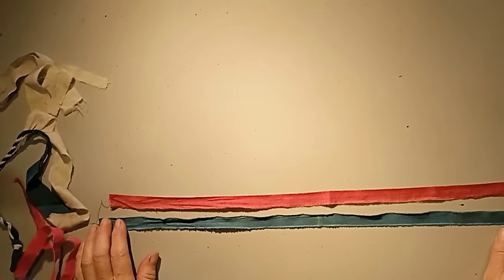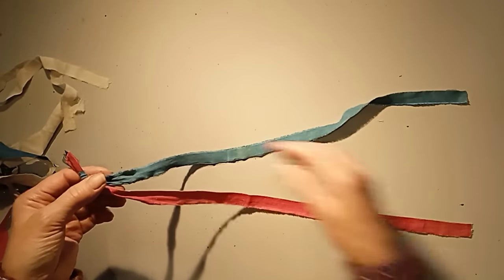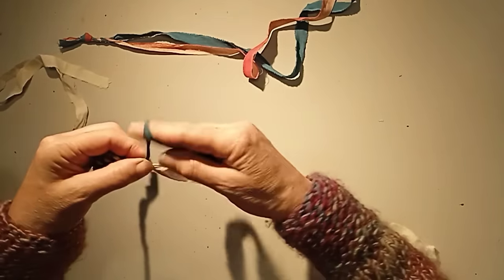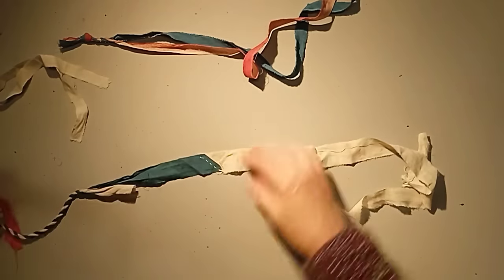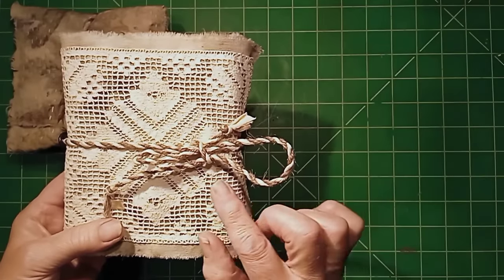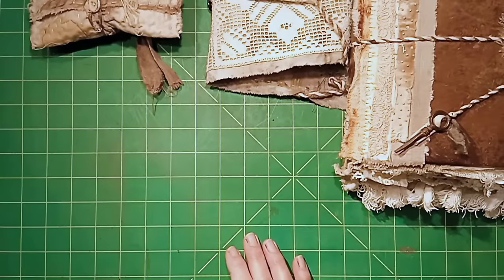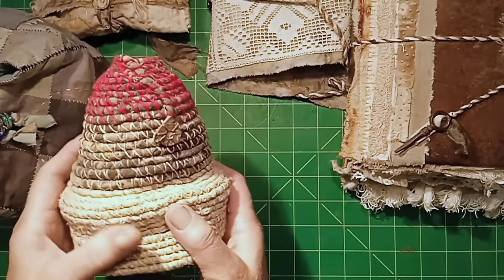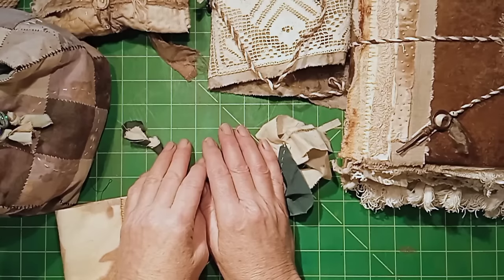Tutorial : How to make fabric twine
A tutorial showing how to twine cloth strips into fabric twine

 Here is a link to the tutorial for twine bowls

Many apologies to those experiencing sound difficulties, I have a new microphone so future videos will be fine 😁